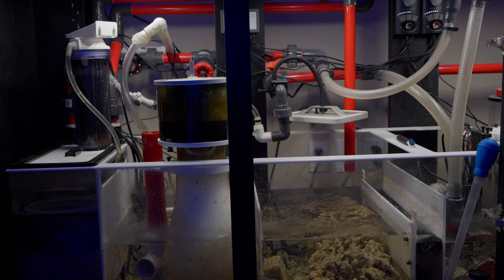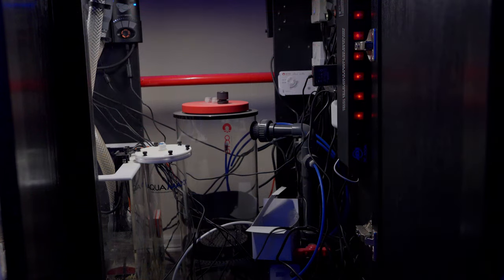A step away from death! What keeps this tank running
In this Video I talk about what keeps this tank running!